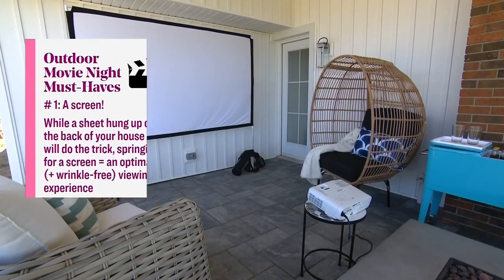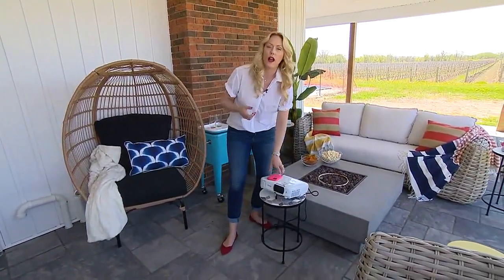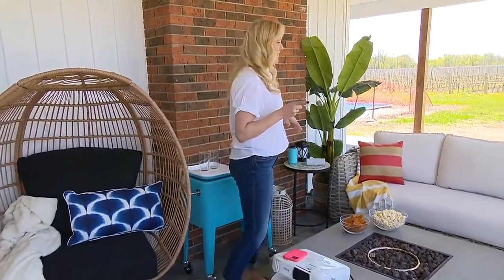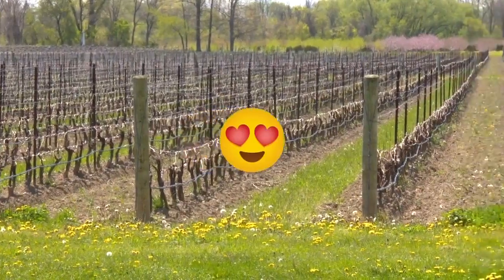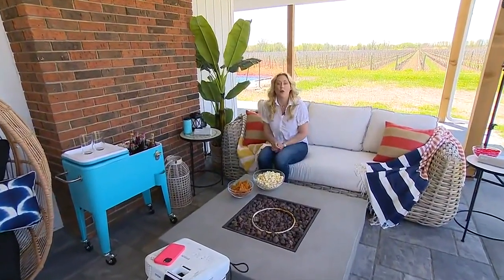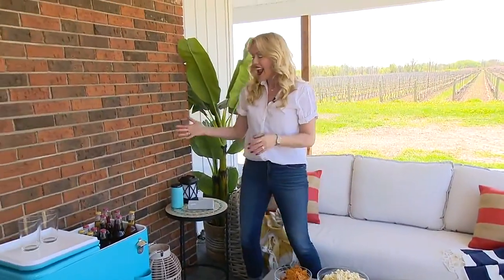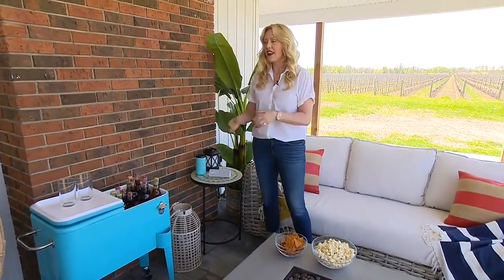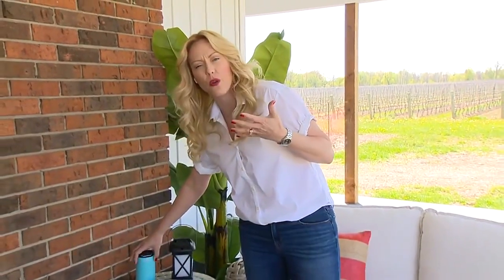7 products to create an iconic outdoor movie night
Everything you need for an ultimate outdoor movie night. "It's time to get serious about our set ups." Shoana Jensen shares her prime time-ready guide to host the most memorable movie night your family.